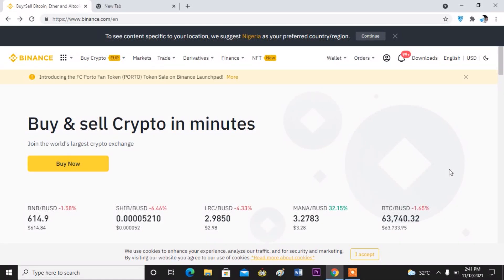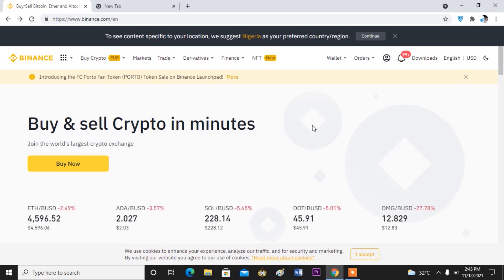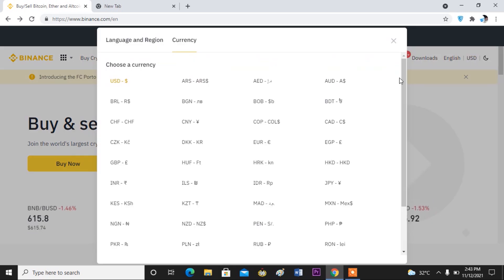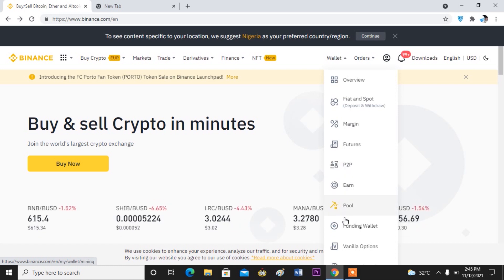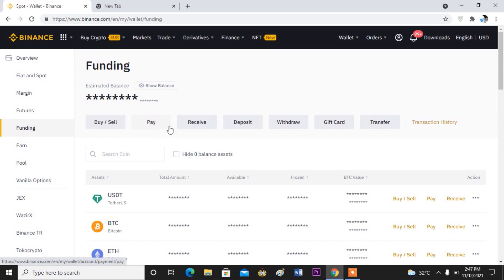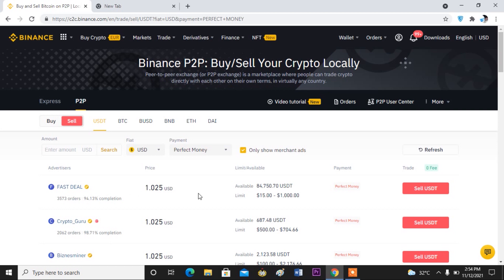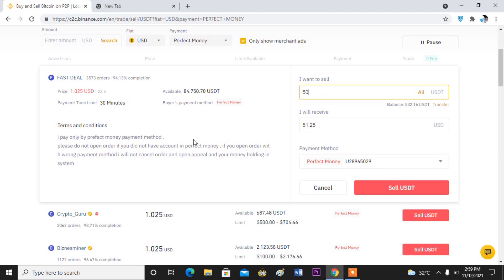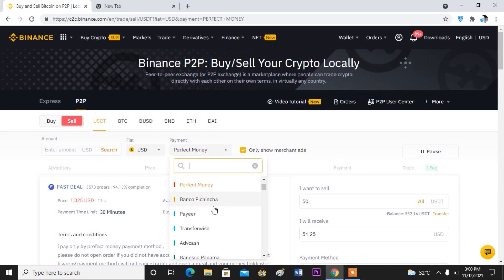Binance Tutorial| How To Buy Perfect Money(Virtual Funds) On Binance At Low Price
in this, we walk you through the simple way you can buy Perfect money with crypto in the Binance Exchange Platform.